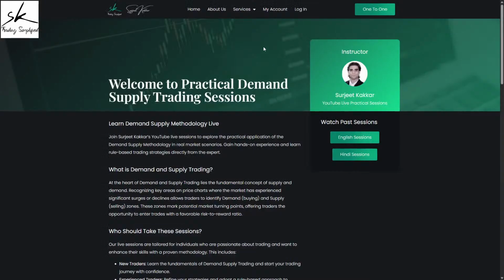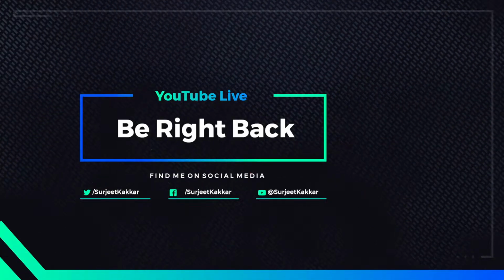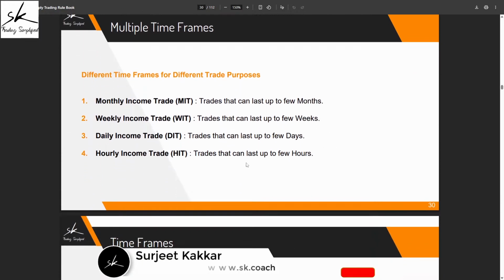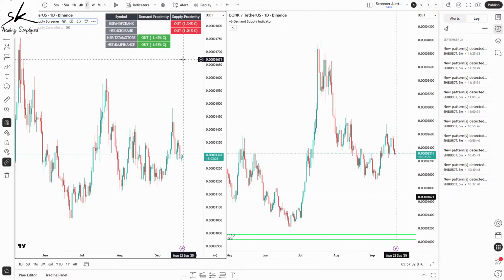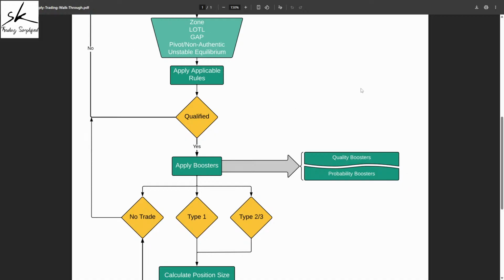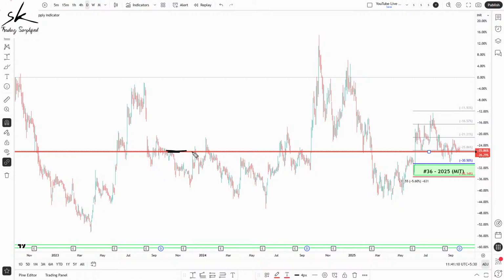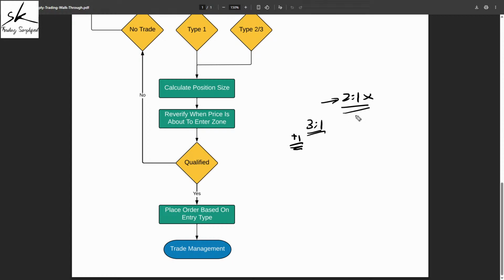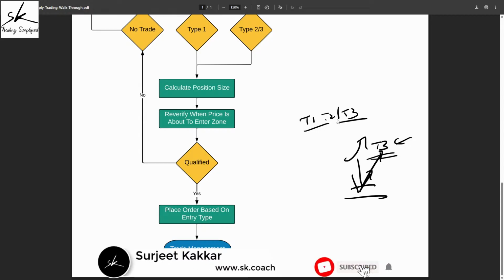LIVE Demand & Supply Trading Strategy | Step-by-Step Practical Application #36 (2025)